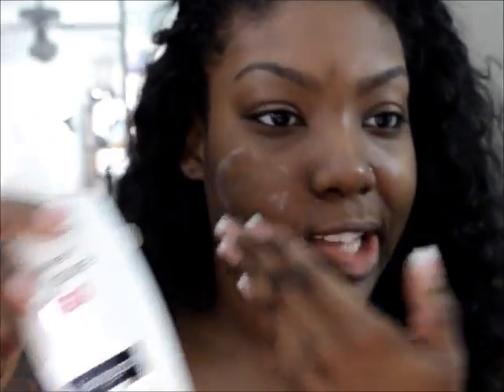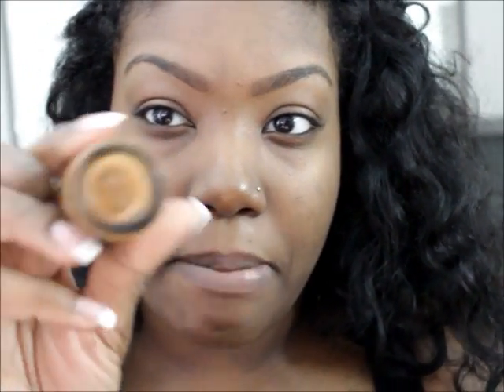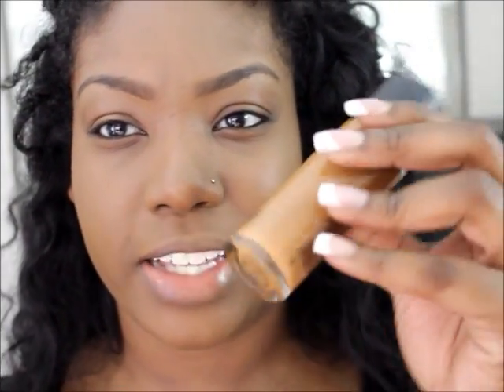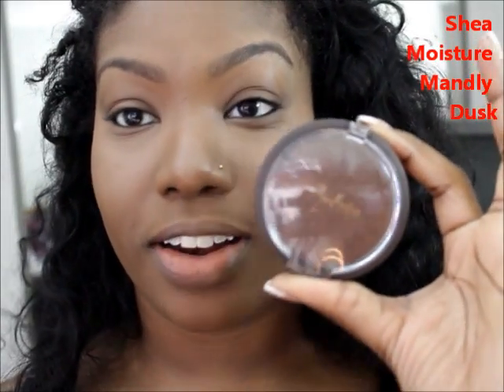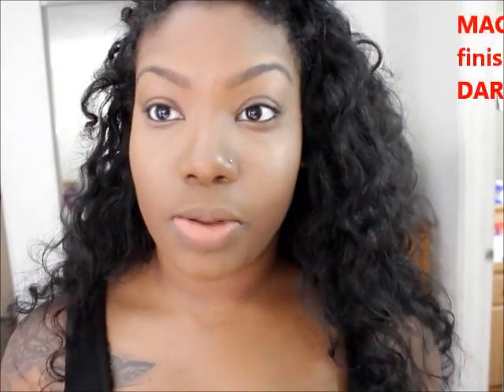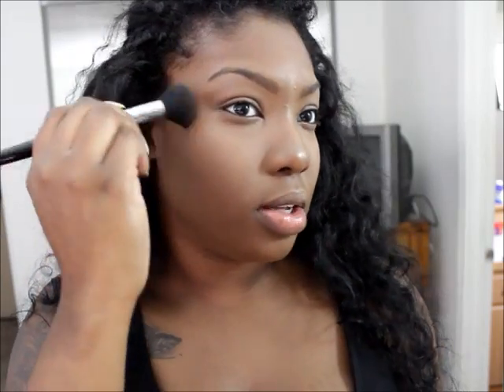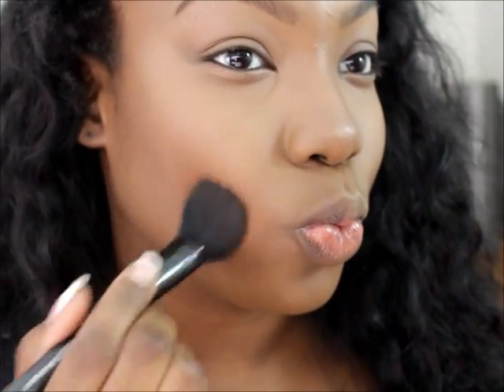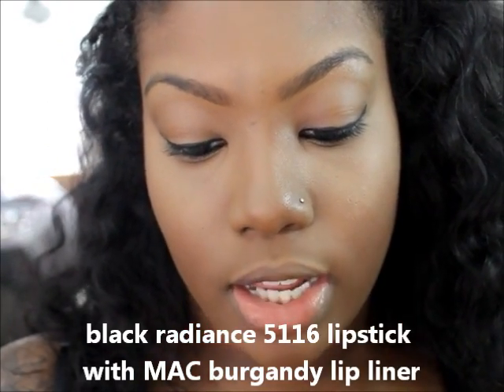Summer Glow Makeup Tutorial: MAC MATCH MASTER 7.5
I AM NOT A PROFESSIONAL! :) I AM SELF TAUGHT meaning I share what I know based on "personal" experience.

"like" me on facebook!